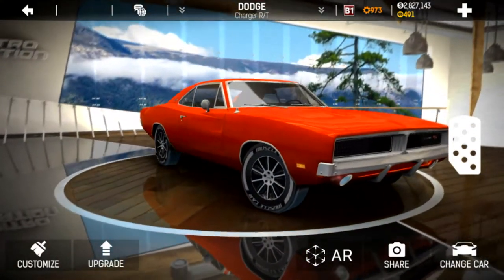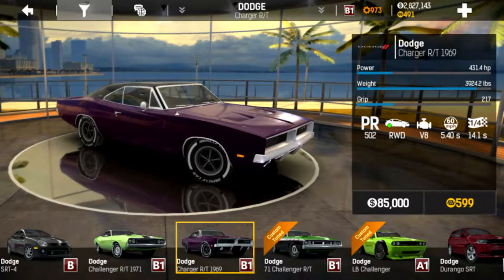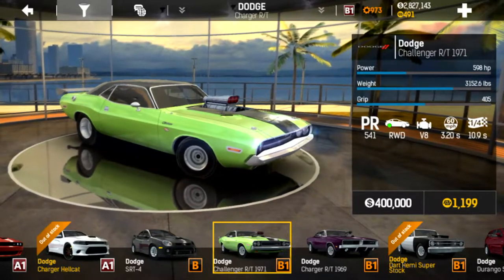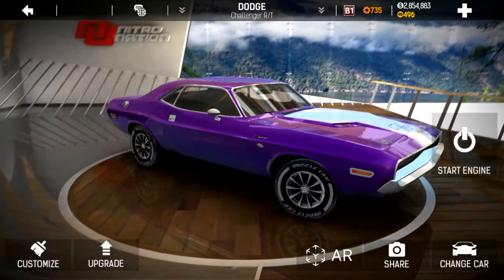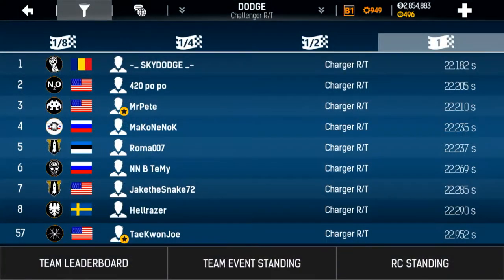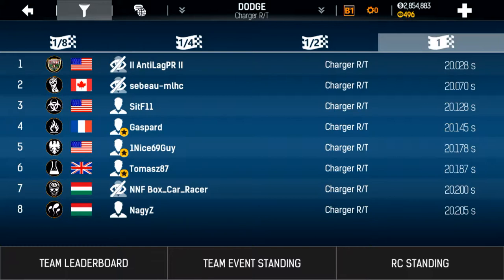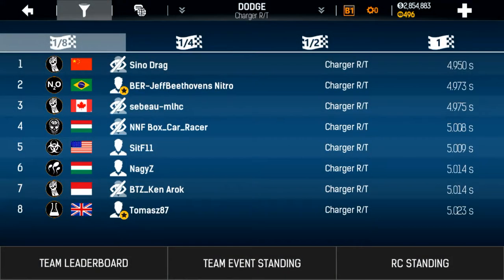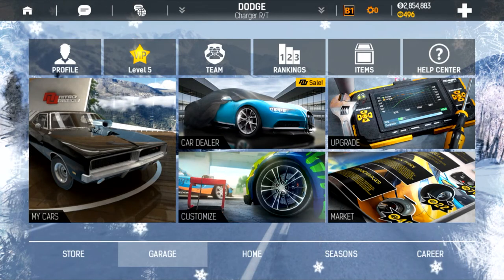Nitro Nation 1971 Challenger R/T vs 1969 Charger R/T Comparison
A tutorial on looking up stock 0–60 and ¼ mile times in the Car Dealership and comparing maxed tuning vehicle race times in the Rating Ladder leader boards by filtering the Rankings by current car and by class.